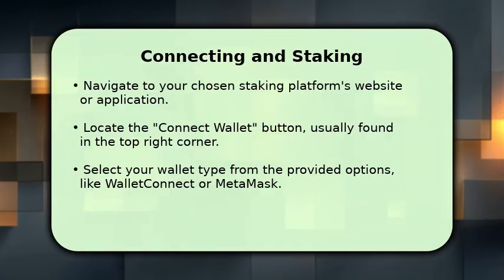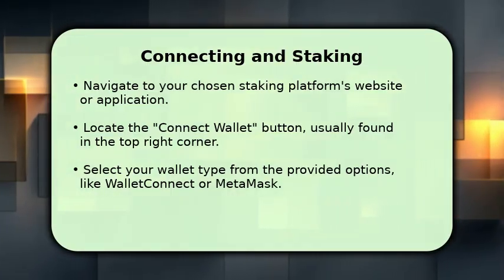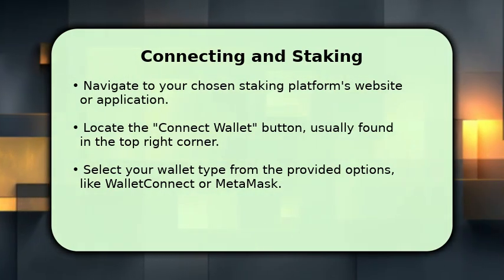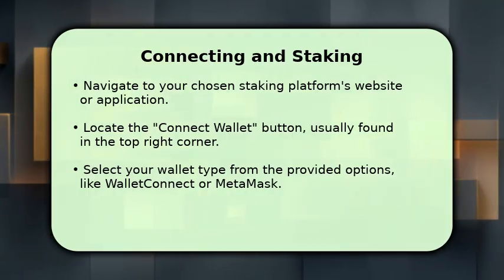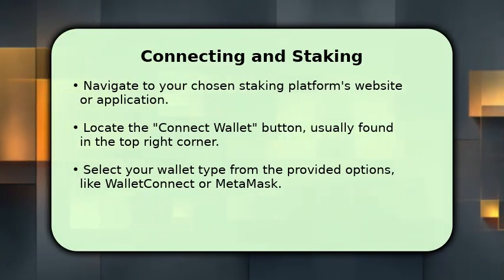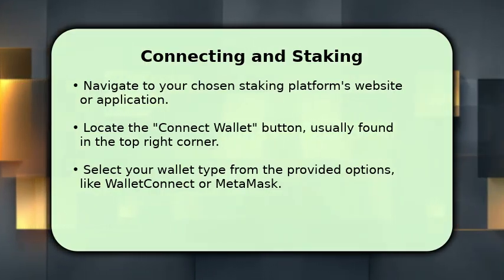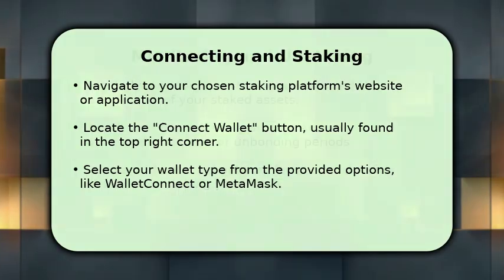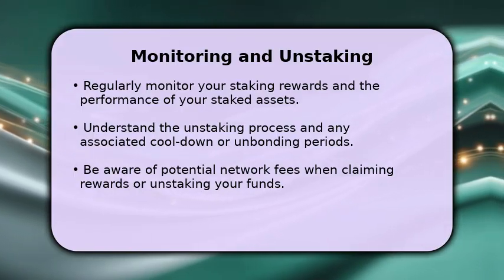How to Connect Crypto Wallet to Stake - Full Guide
▸ (f) In this comprehensive guide, we'll walk you through the step-by-step process of connecting your crypto wallet to a staking platform. Whether you're new to cryptocurrency or an experienced investor, understanding how to stake your coins can help you earn passive income and grow your portfolio. We'll cover the necessary requirements, including compatible wallets and staking platforms, as well as provide tips for maximizing your returns.

crypto wallet connection, staking platform setup, passive income cryptocurrency, how to stake coins, crypto investment guide, wallet staking tutorial, staking requirements, crypto earning strategies, cryptocurrency portfolio growth